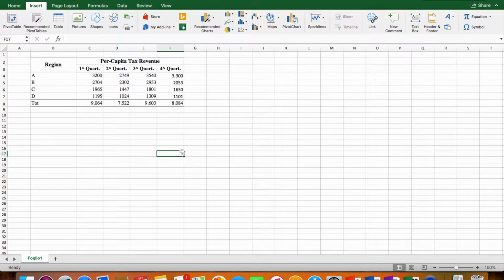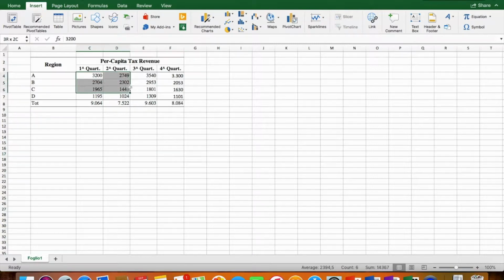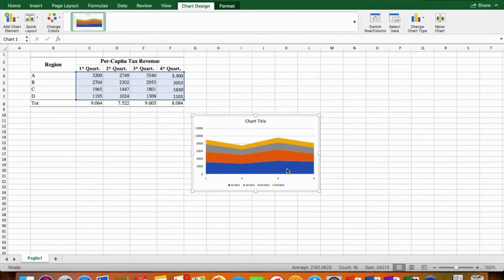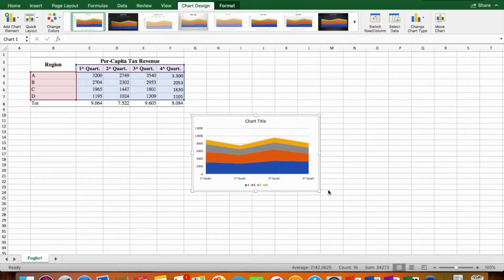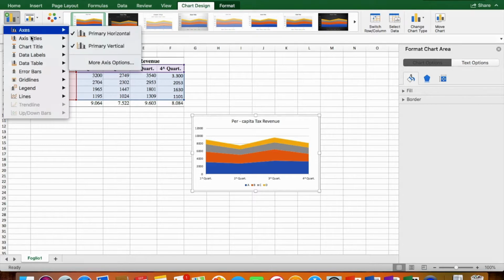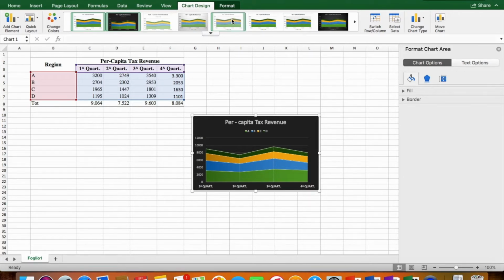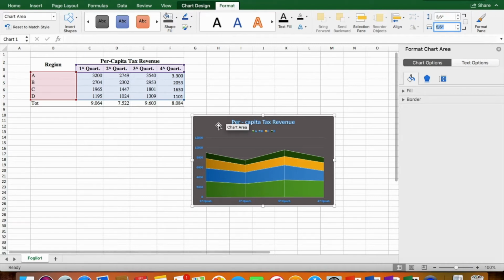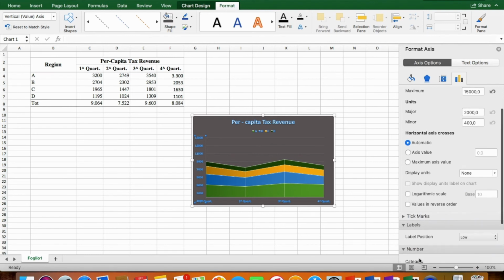Excel for Mac: How to create a Stacked Area Chart.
In this video we will learn how to create a Stacked Area Chart in Excel.
For more infos or doubts, to require specific lessons write in the comments below and we will try to fulfill your needings.